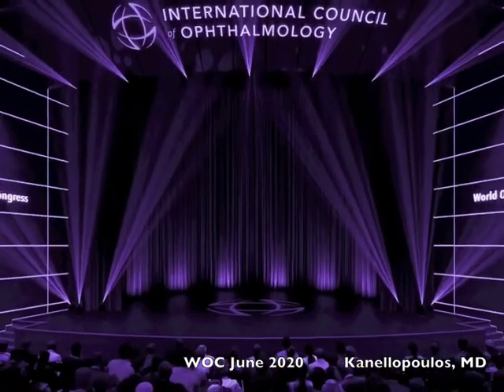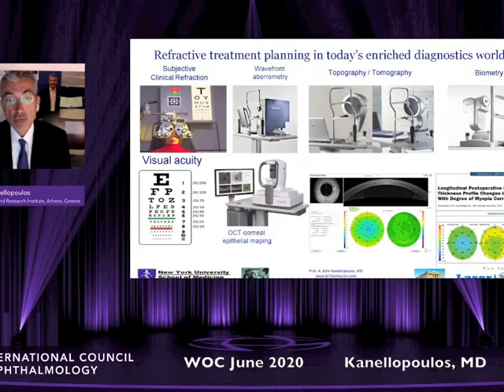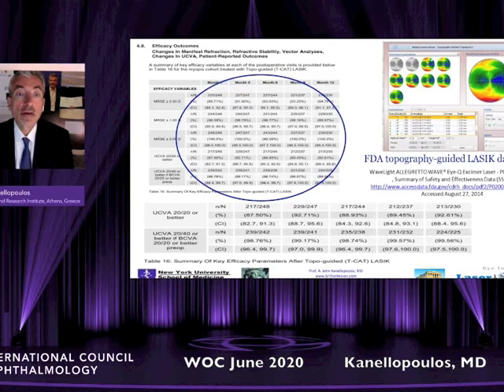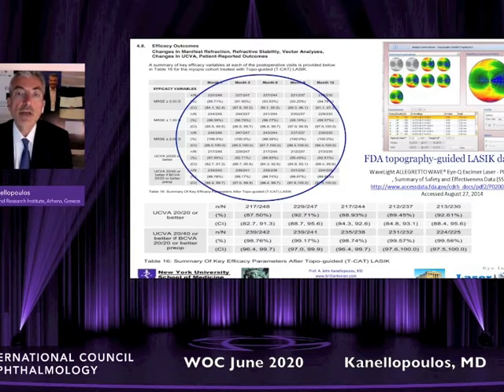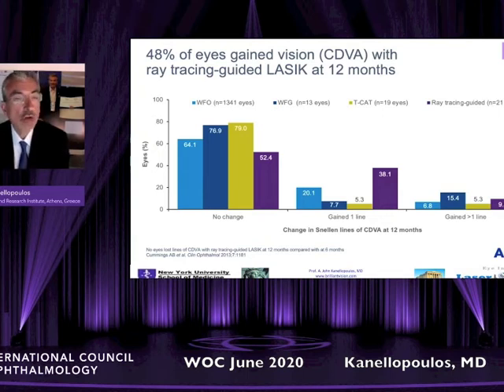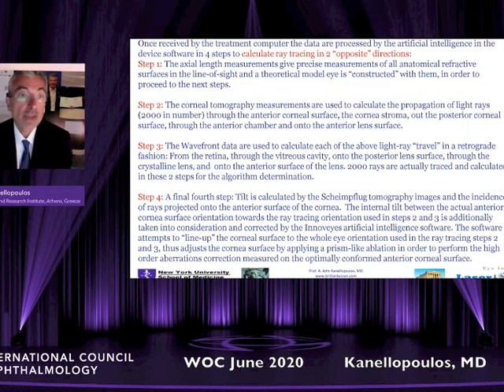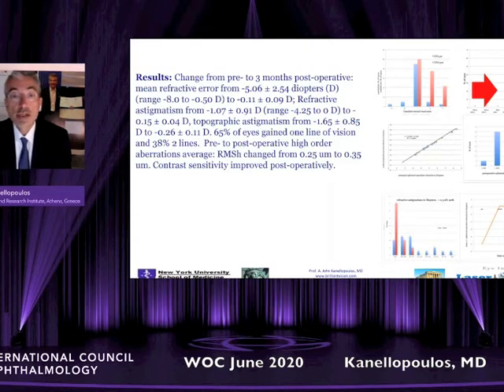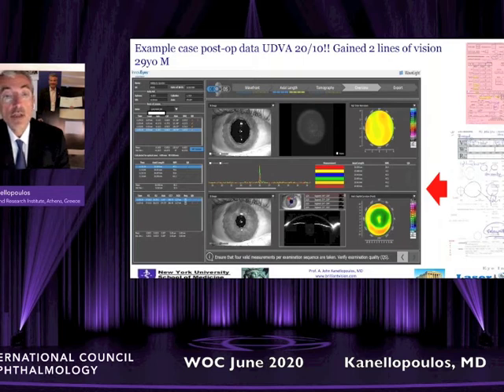RayTracing customizedLASIK WOC keynote lecture June28th, 2020, Kanellopoulos, MD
Can the  extreme safety and success of laser vision correction be improved? prof. Kanellopoulos goes over the 20-year road of excimer laser customization part of which was led by his team. It appears that his teams perseverance in customized topography-guided ablations and its TMR modulation has set the groundwork for the industry’s latest development and surgical application: wavefront, tomography and axial length interferometry data captured by a  novel device are used for extremely sophisticated but rapid at the same time calculations by the the ai of Alcons new Innoveyes software to achieve seamless excimer laser treatment refraction calculation an offering impressive  preliminary visual outcomes